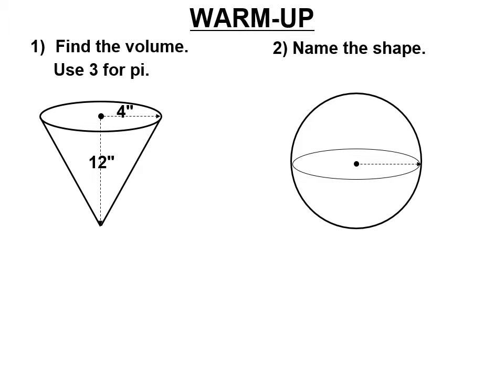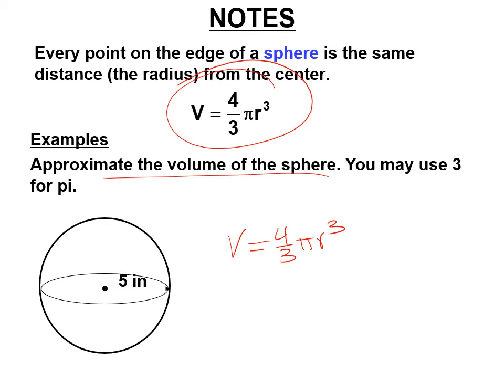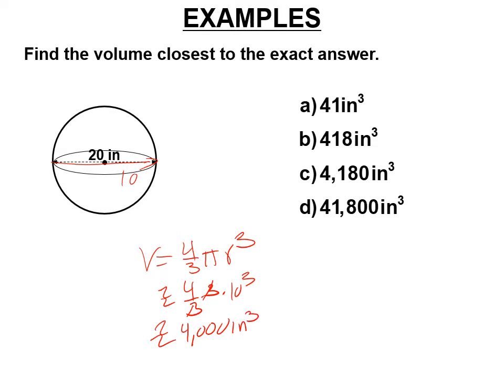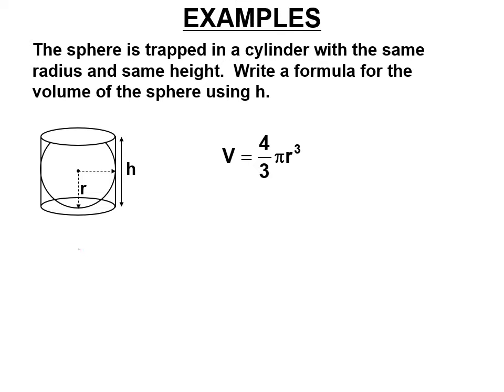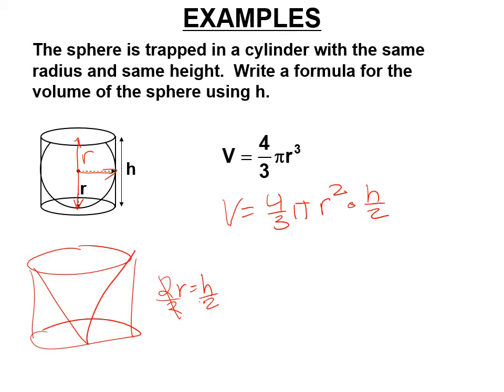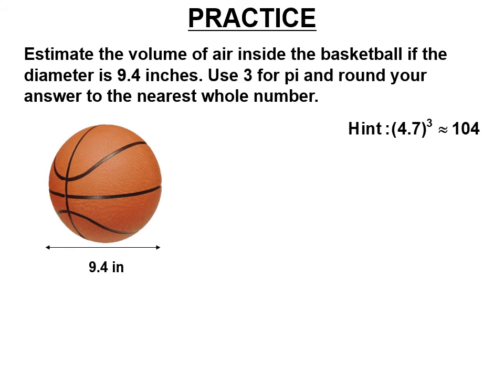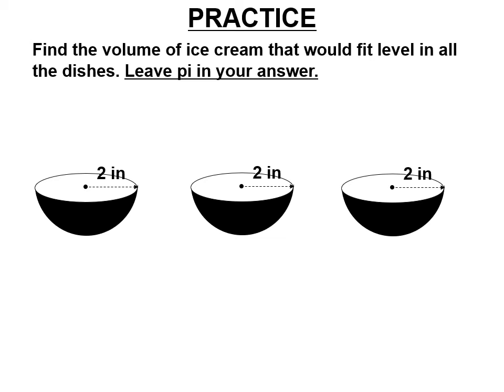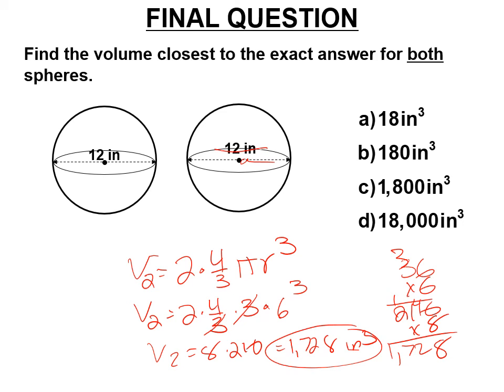14 6 Volume of a Sphere